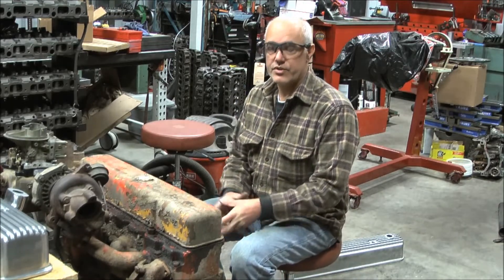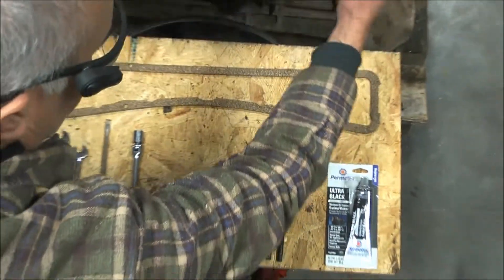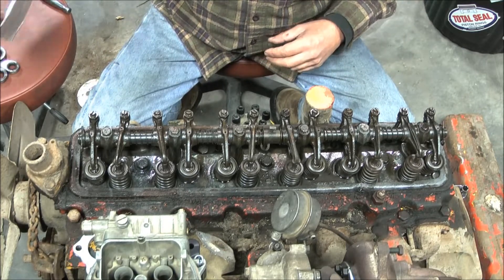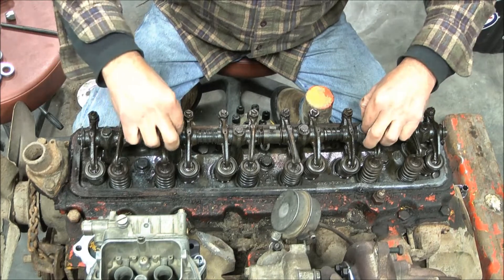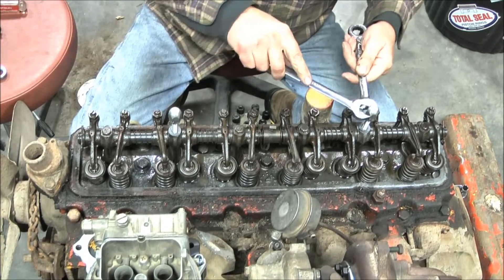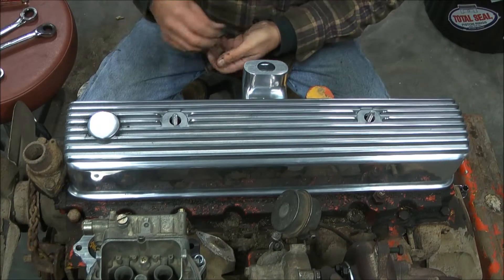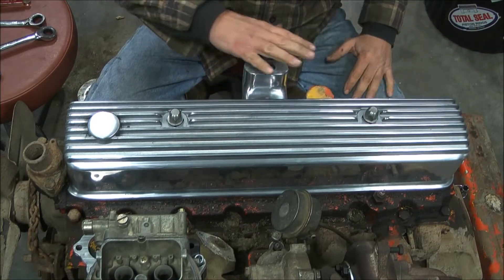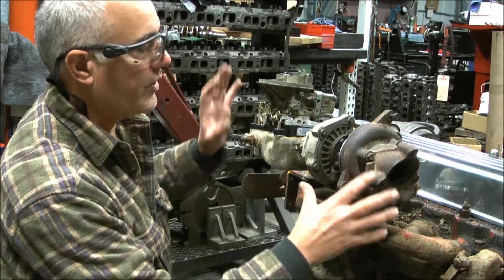235 Valve Cover install - converted from perimeter bolts to 2 bolts, turbo description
Demonstration of conversion from a 4 bolt flange mount to a 2 bolt center mount valve cover. 216 and earlier 235 used the 2 bolt type.
If you enjoy my videos. My son could use your help. He is suffering from Muscular Dystrophy.